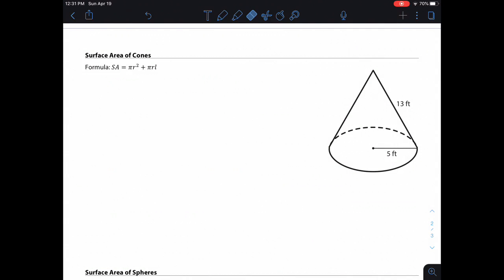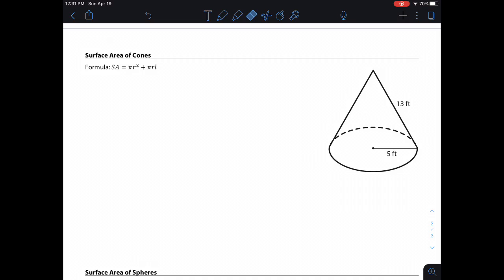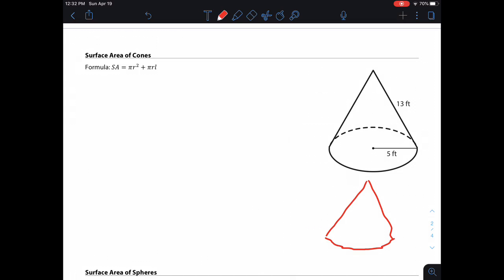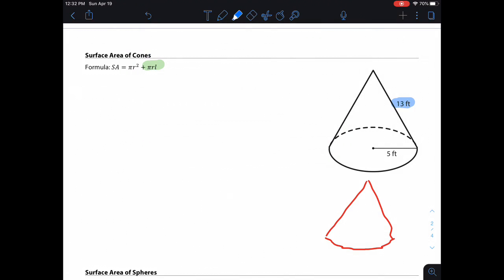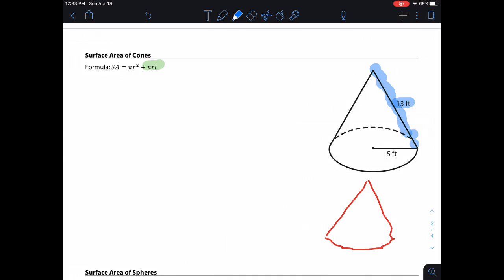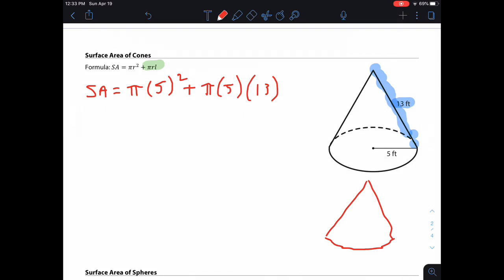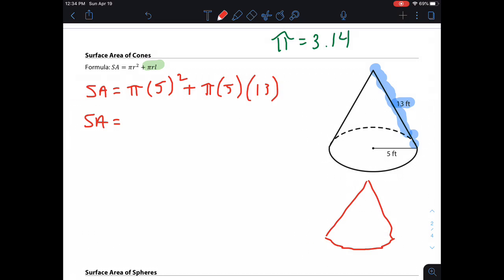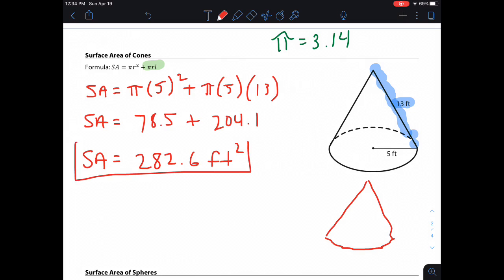Surface Area of Cones